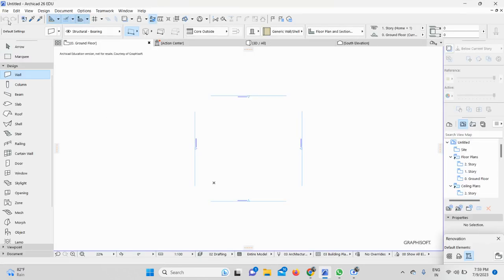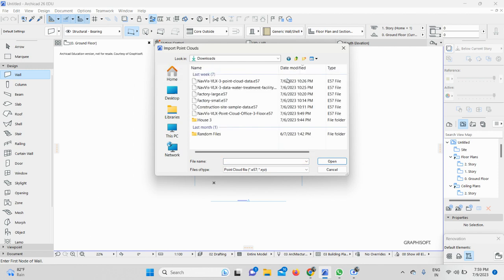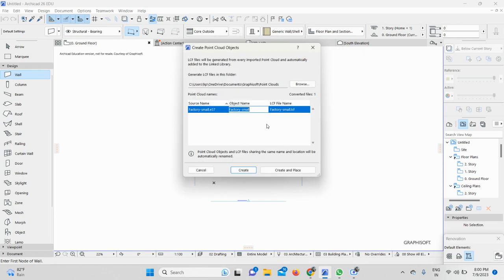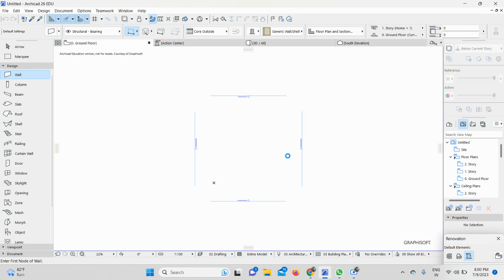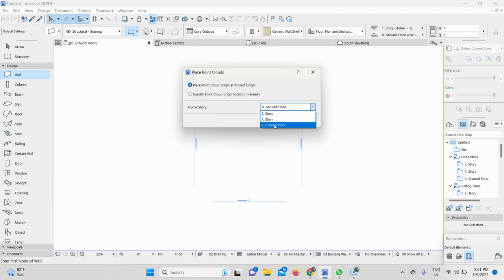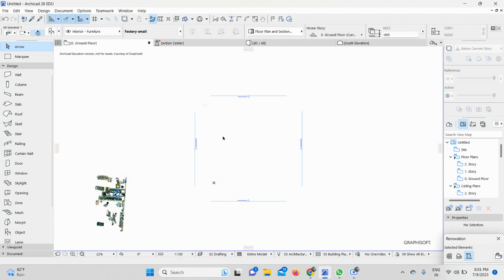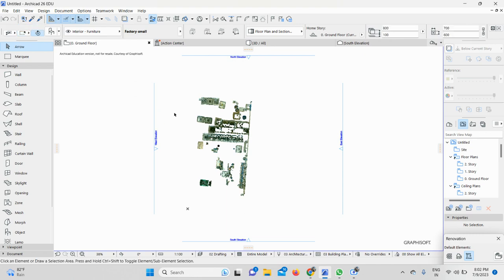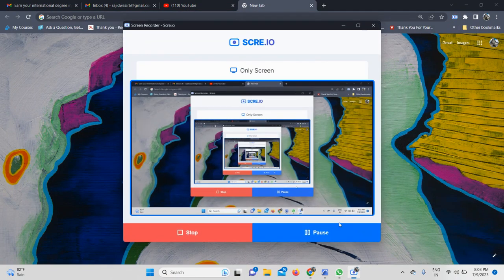How to Import Point Cloud Files in ArchiCAD 26 Successfully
To import point cloud files successfully in ArchiCAD 26, you can follow these steps:

1. Prepare your point cloud file: Ensure that your point cloud file is in a compatible format for ArchiCAD. Common formats include .xyz, .las, .e57, or .rcp. Additionally, make sure your point cloud data is accurate and complete.

2. Launch ArchiCAD: Open ArchiCAD 26 on your computer.

3. Open your project: Open the project where you want to import the point cloud file or create a new project if needed.

4. Activate the Point Cloud Tool: In the ArchiCAD toolbar, locate and click on the "Point Cloud Tool." This tool is represented by an icon resembling a point cloud.

5. Set the Point Cloud Tool options: Once the Point Cloud Tool is activated, you can access its settings. Adjust the tool options according to your point cloud file's specifications, such as scale, origin, coordinate system, and visualization settings.

6. Import the point cloud file: With the Point Cloud Tool active and configured, click on the "Import" button within the tool's settings. This will open a file dialog window.

7. Locate and select your point cloud file: In the file dialog window, navigate to the directory where your point cloud file is stored. Select the file and click "Open" or "Import."

8. Adjust import settings: After selecting the point cloud file, ArchiCAD will present you with import settings. These settings allow you to define the import range, point density, and other specific details for importing the point cloud.

9. Review and confirm settings: Double-check the import settings to ensure they match your requirements. Make any necessary adjustments, and once you are satisfied, click "OK" or "Import" to proceed.

10. Wait for the import process: Depending on the size and complexity of your point cloud file, the import process may take some time. ArchiCAD will display a progress bar or status indicator to keep you informed.

11. Analyze the imported point cloud: After the import process completes, ArchiCAD will display the imported point cloud within your project. Use the various tools and commands available in ArchiCAD to analyze, measure, and manipulate the point cloud data as needed.

12. Save your project: Once you have imported and analyzed the point cloud data, remember to save your ArchiCAD project to preserve your progress.

By following these steps, you should be able to import point cloud files successfully in ArchiCAD 26 and work with the imported data within your architectural project.